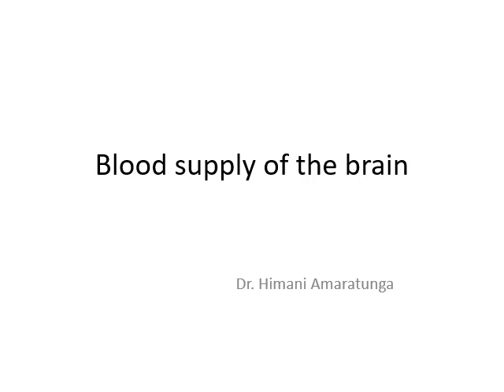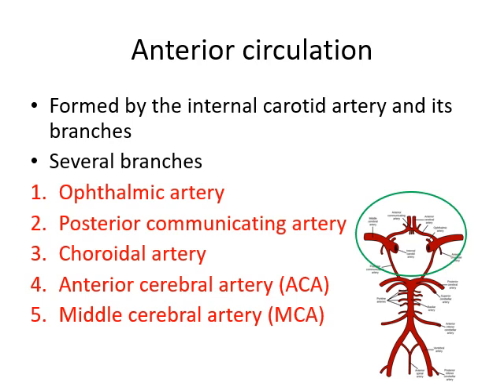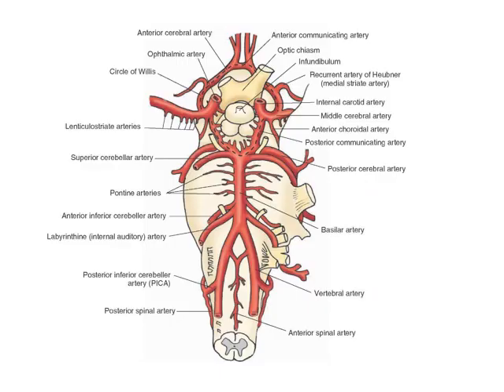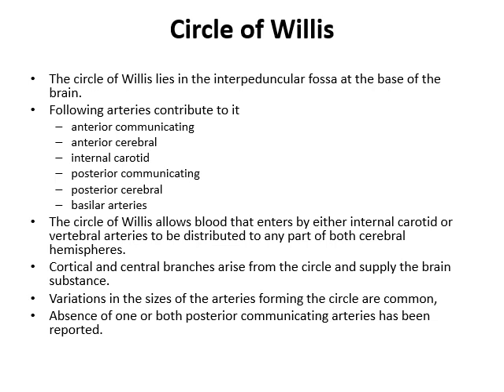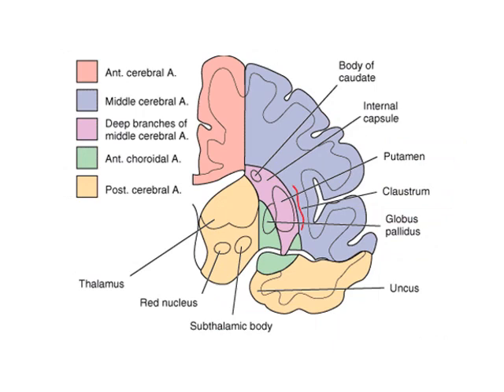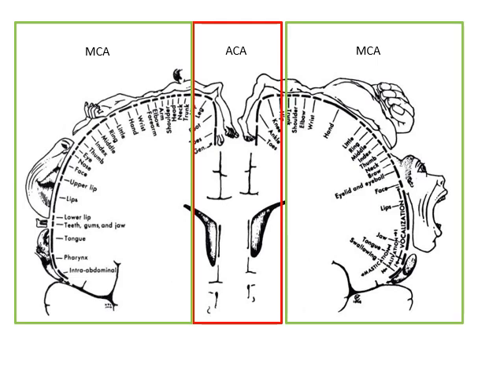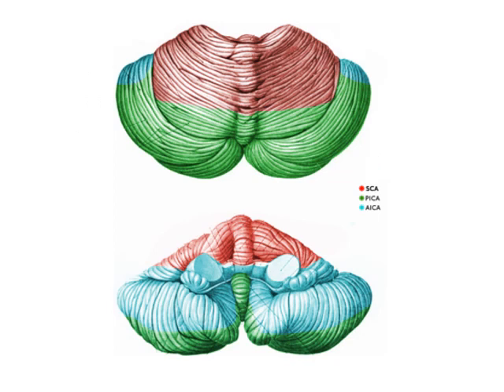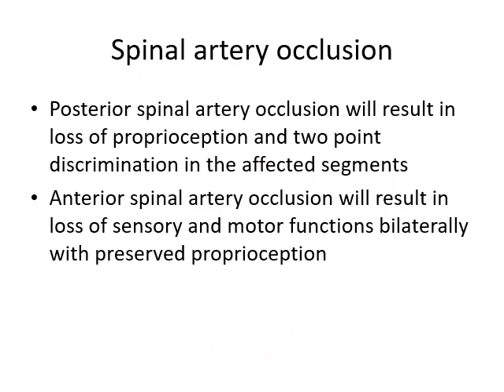blood supply of the brain